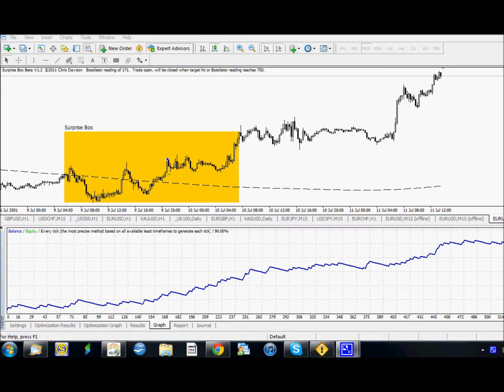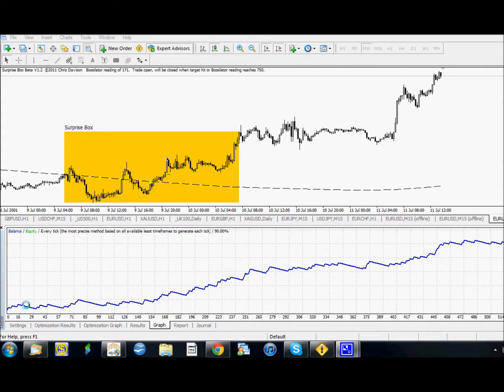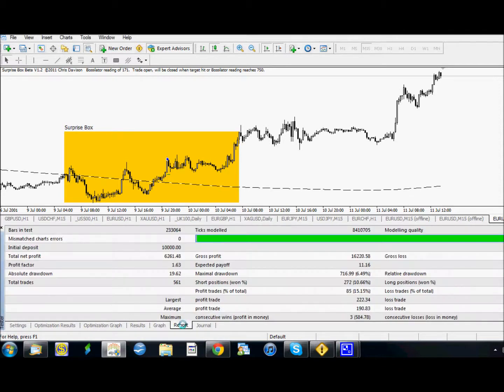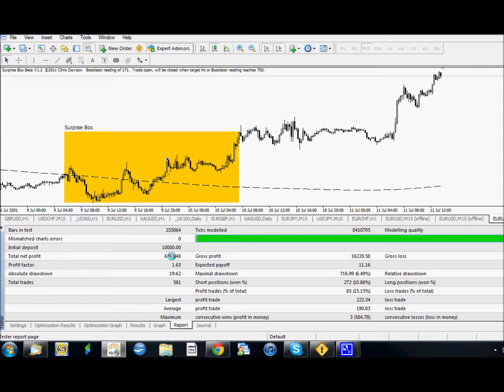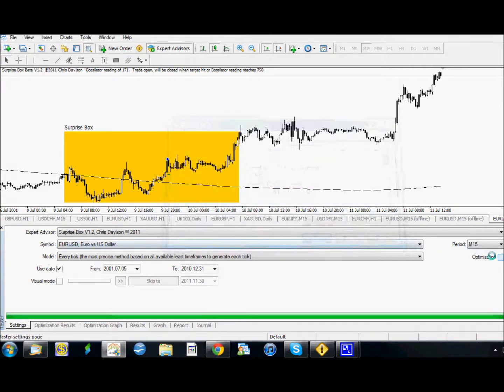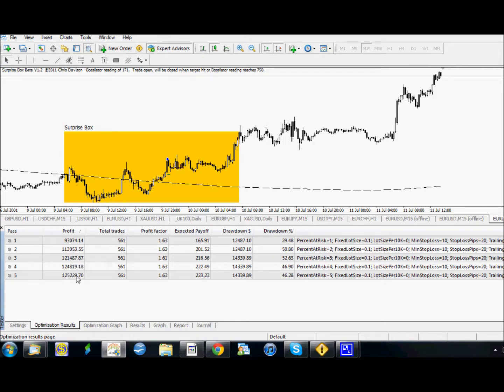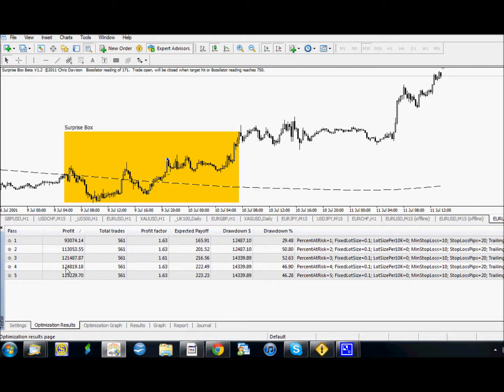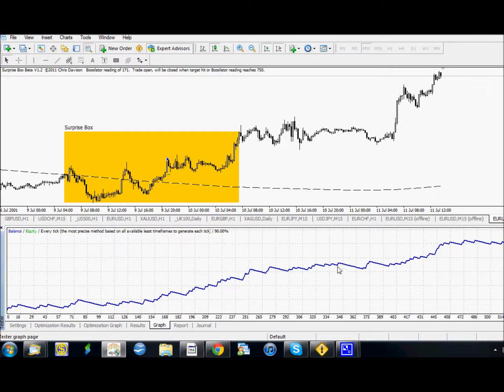The Surprise Box EA - Early testing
Testing percentage at risk